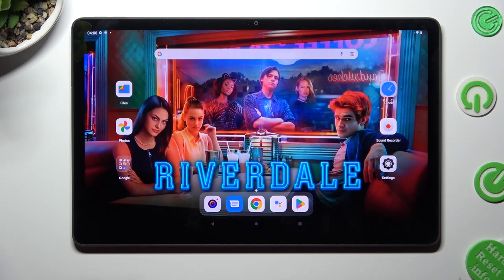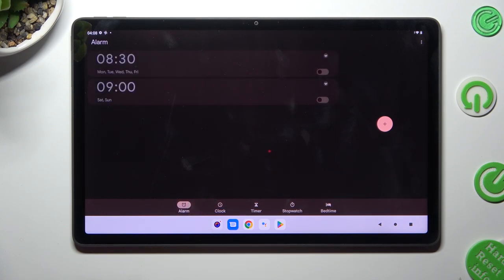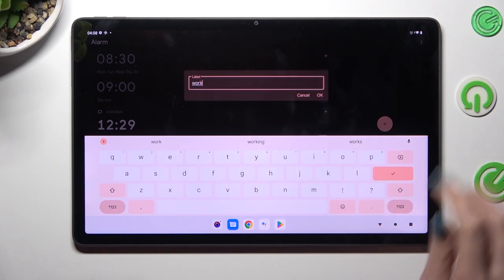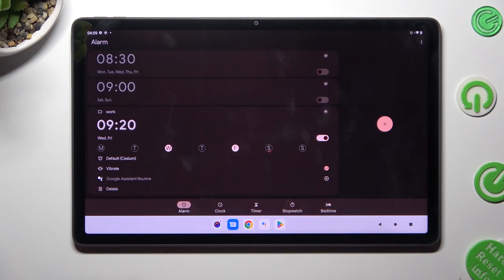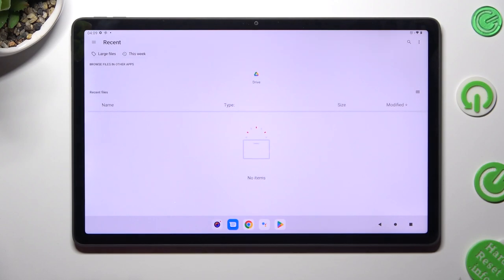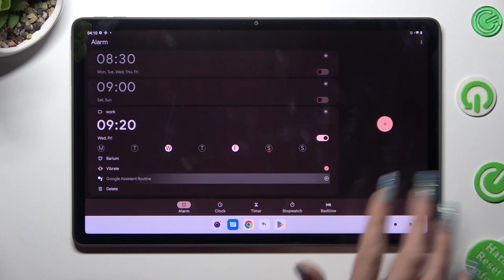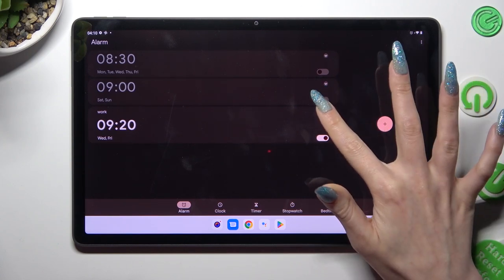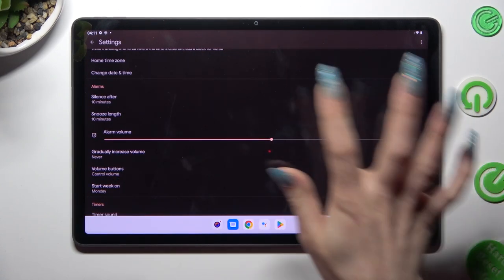How to Customize Alarm Clock in Lenovo Tab P11 Gen 2 - Set Up Alarm Clock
If you want to always wake up on time thanks to Alarm Clock added on Lenovo Tab P11 Gen 2, then watch this tutorial! In it, our expert will show you how to correctly, not only add but also customize perfectly to your preferences this helpful clock feature. So, if you are interested in picking an hour, choosing days of the week, and even deleting your alarm, then look up, and let’s begin!

How to Customize Alarm Clock in Lenovo Tab P11 Gen 2? How to Set Up Alarm Clock in Lenovo Tab P11 Gen 2? How to Add Alarm Clock in Lenovo Tab P11 Gen 2?